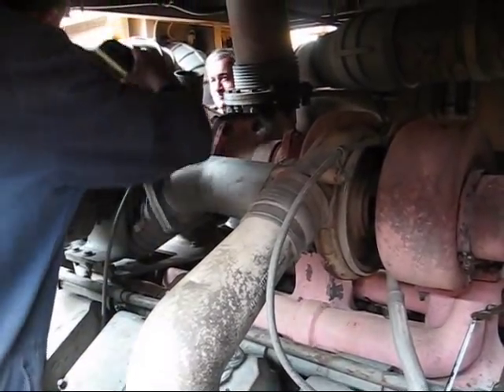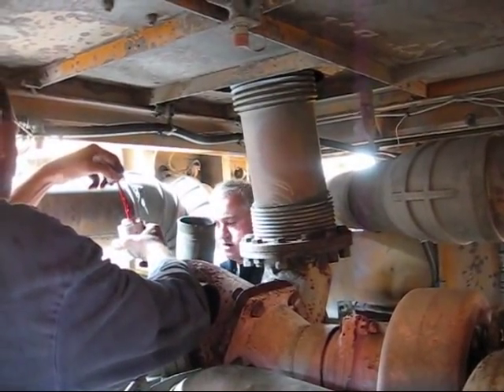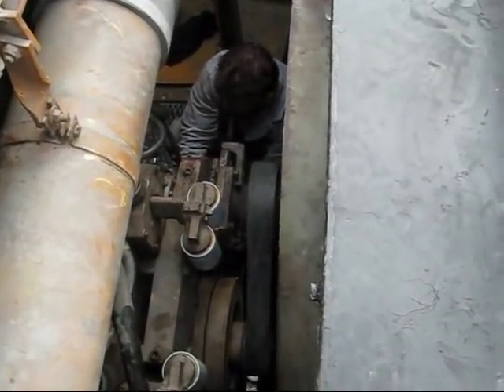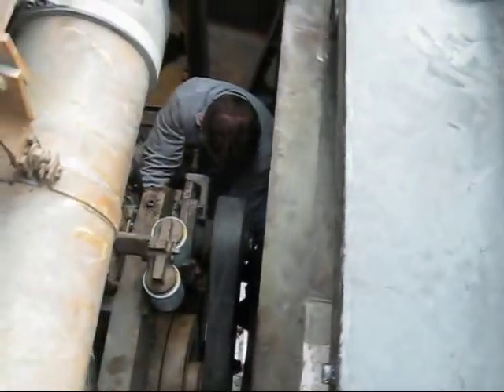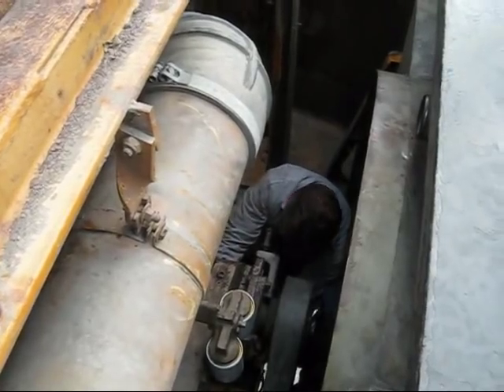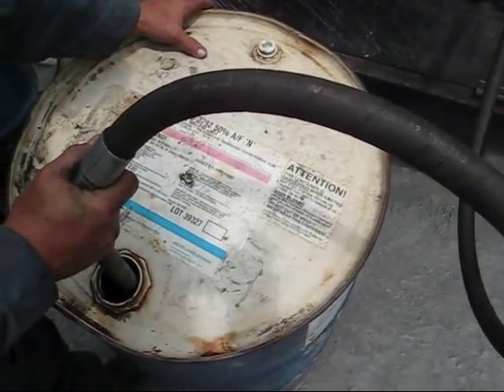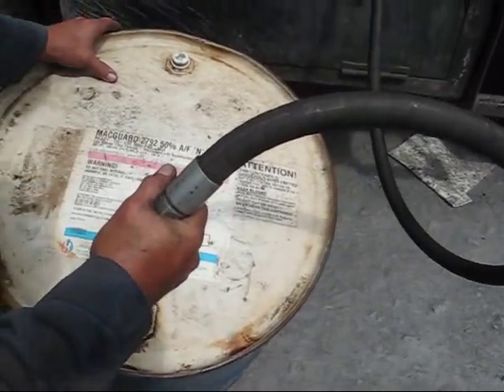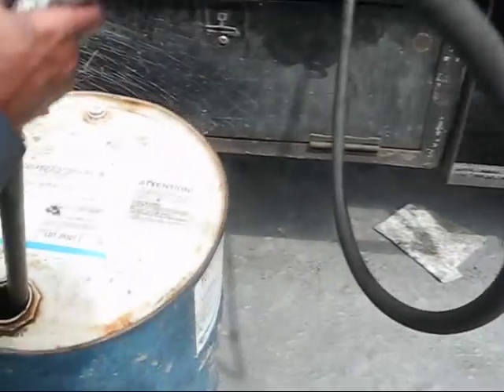Demag H285S Radiator Repair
Repairing the radiator on a 1991 DEMAG H285S front shovel.  This video will give a good idea of just how big these hydraulic shovels are.  Want to see more big hydraulic shovel repairs? Join the PA network today and get in on the mining!